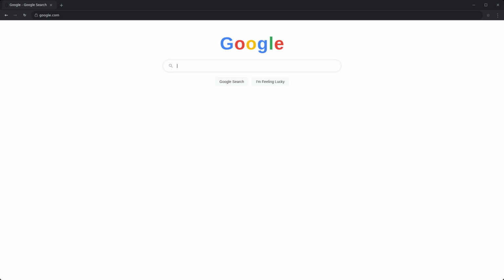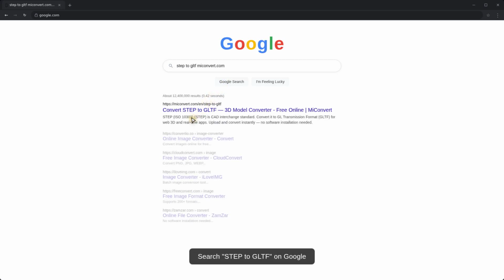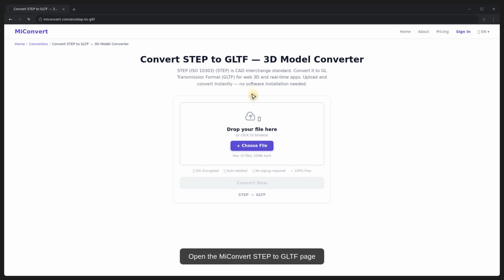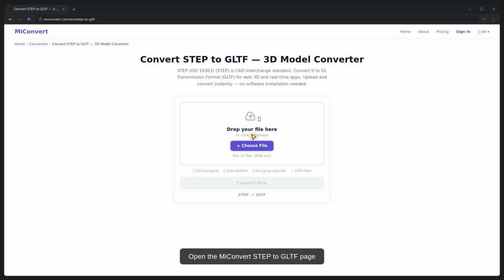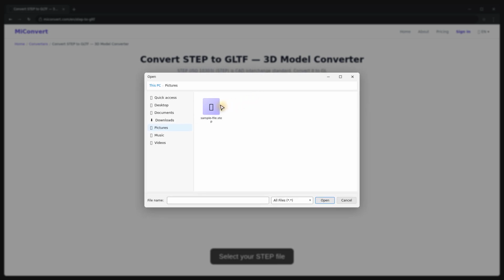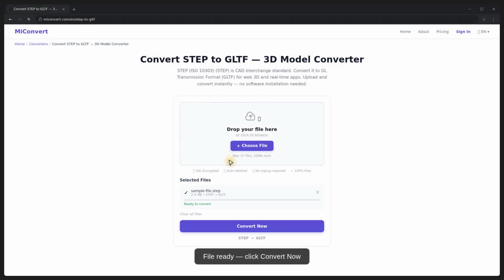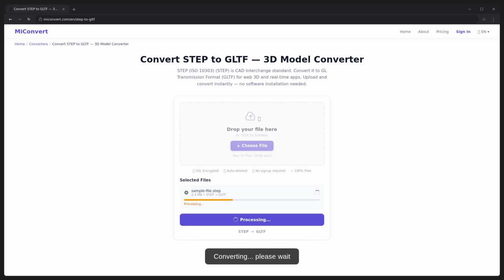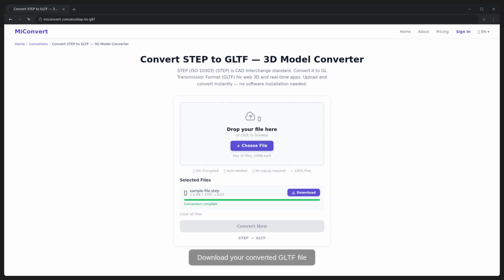Convert STEP Files to GLTF Format Free Online | MiConvert.com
Converting STEP to GLTF has never been easier! Quick tutorial 🚀

⏱️ Chapters:
0:00 Let's go!
0:06 Find the converter
0:14 The converter page
0:20 Upload your file
0:28 Hit convert
0:35 Download & done!